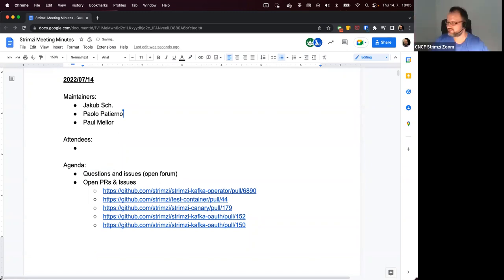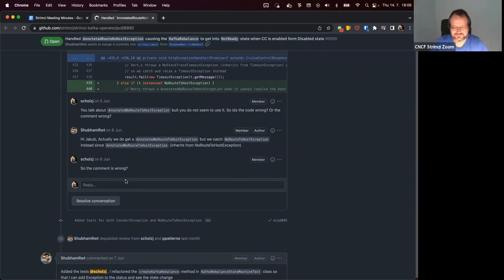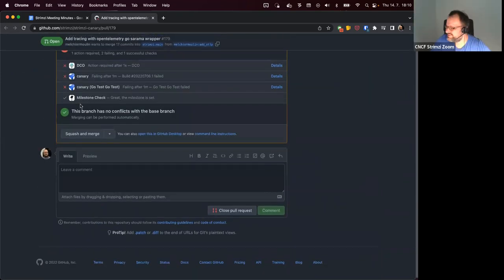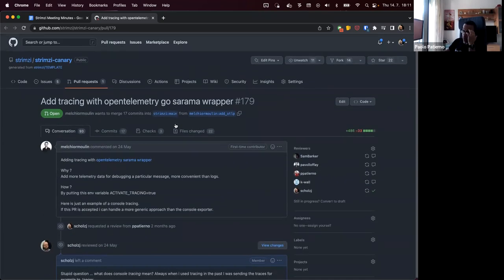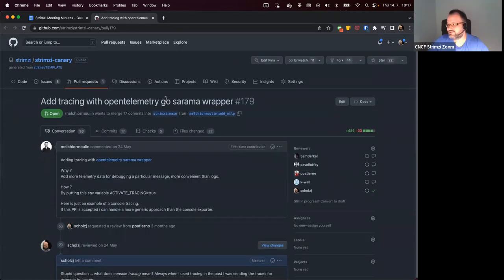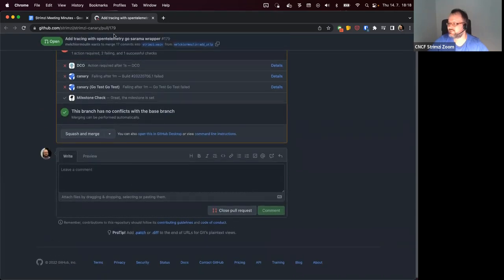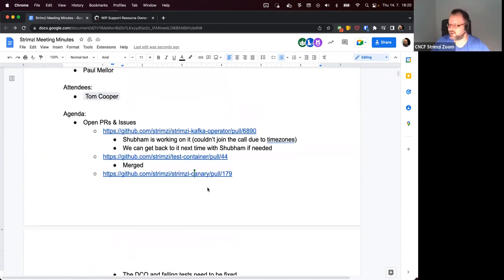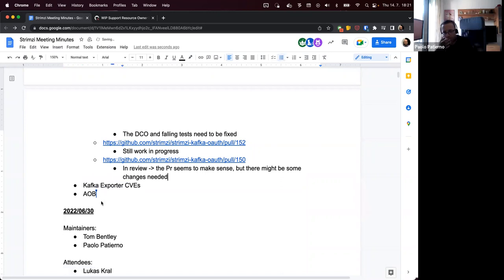Community Meeting - July 14th 2022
Strimzi Community Meeting recording from July 14th 2022.